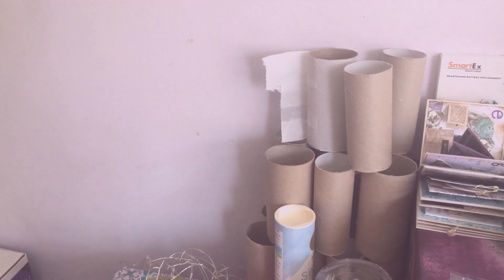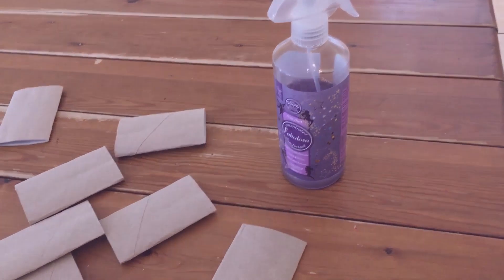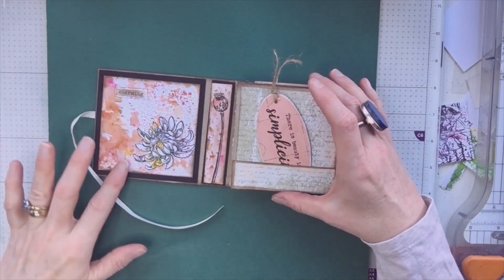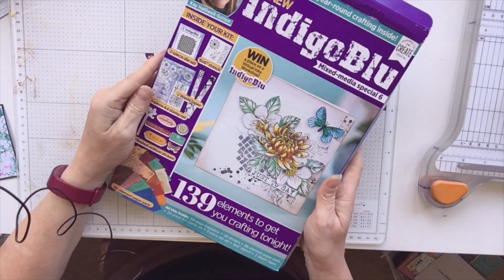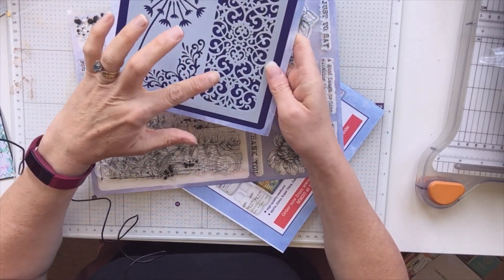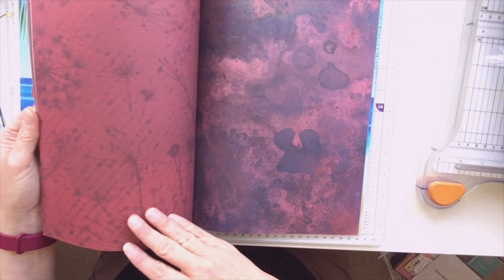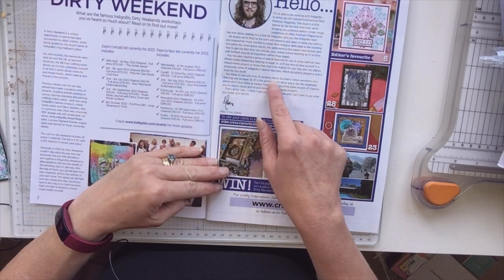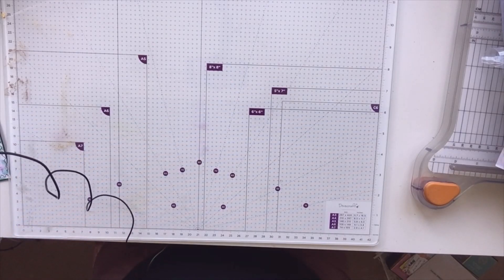Trash 2 Treasure #2 ~ Use Those Toilet Roll Cores! ~ Indigo Blu Magazine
Here I share a project I made using toilet rolls! I was pleased with the little album I made and it smelt lovely too! Let me know what you think and don't forget to give a big thumbs up! 👍